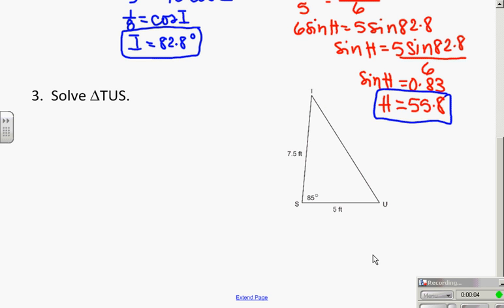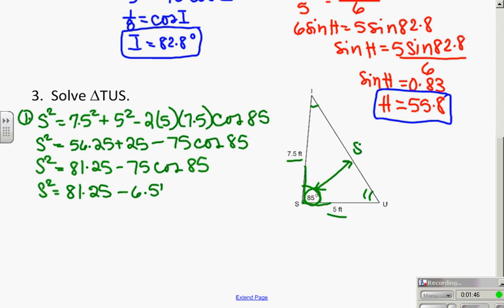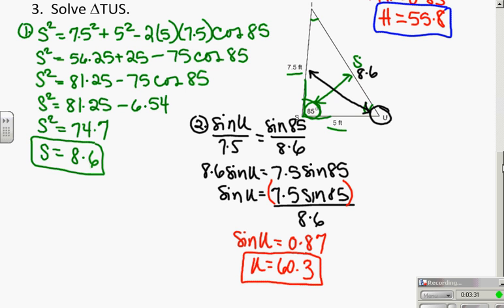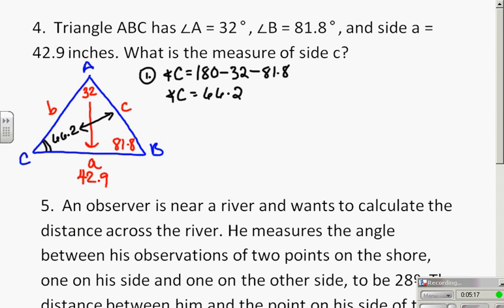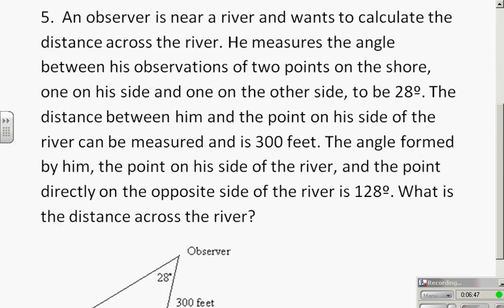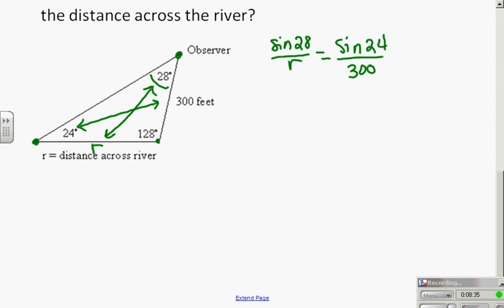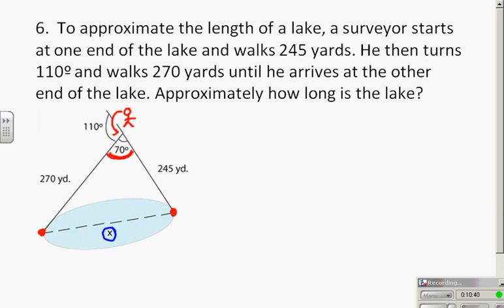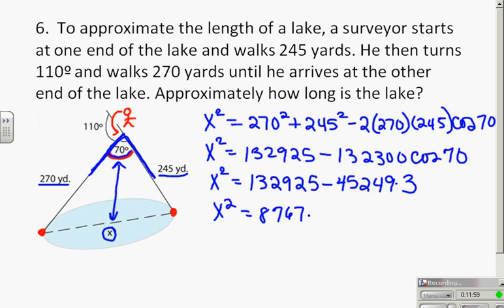7.4 part 3.wmv